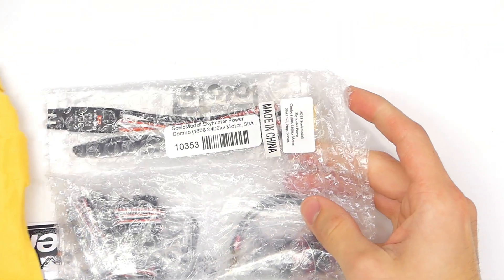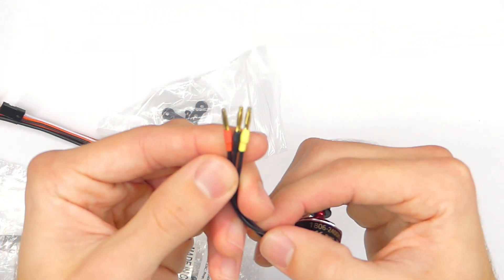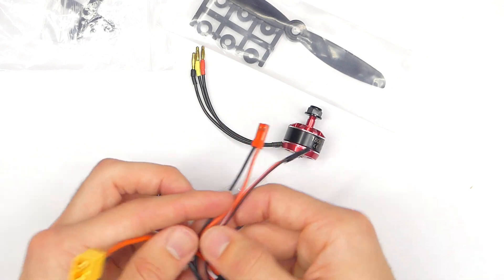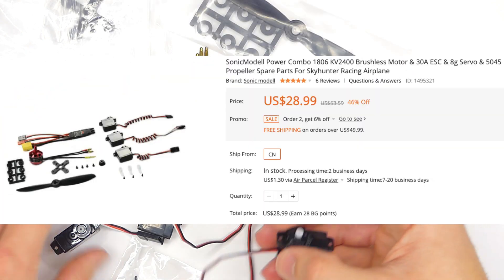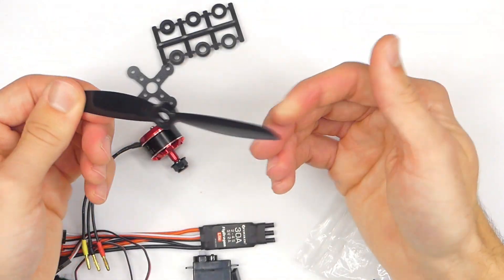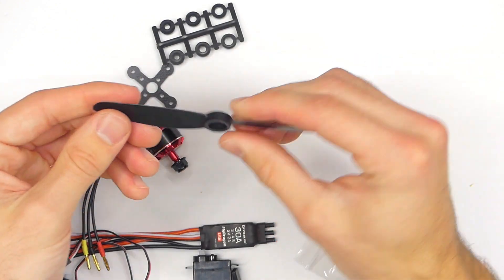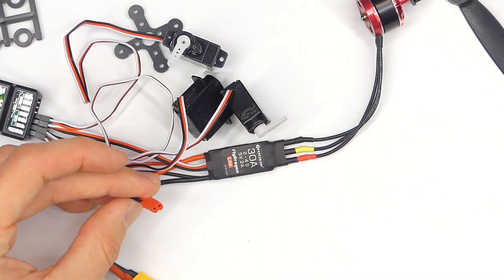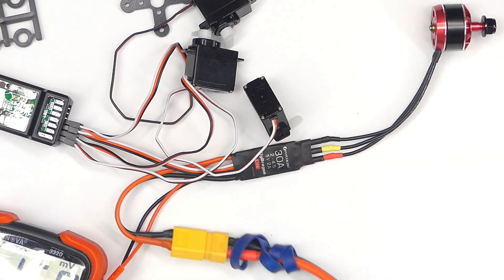Better Deal Than FliteTest PowerPack? $30 SonicModell Power Combo Unboxing & Review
Are you looking for a budget electronics kit for RC airplanes? Me too!! In this video we'll check out the SonicModell SkyHunter Power Combo! This kit includes a motor (and mount), ESC, 3 servos, and propeller. Right now it's only about $30! If this performs well in actual use, this could be serious competition to FliteTest's "Power Pack" electronics kits (which start around $75).

Please buy through these links to help me keep this channel going!

MY GEAR

FILMING GEAR
Main camera